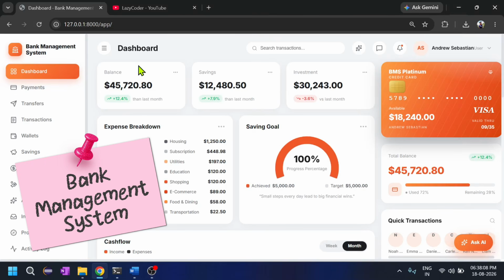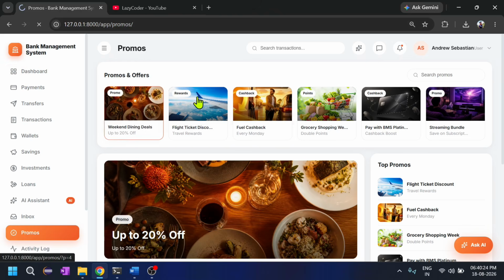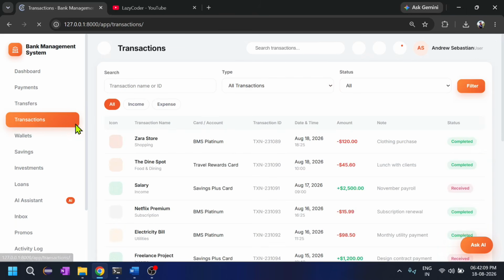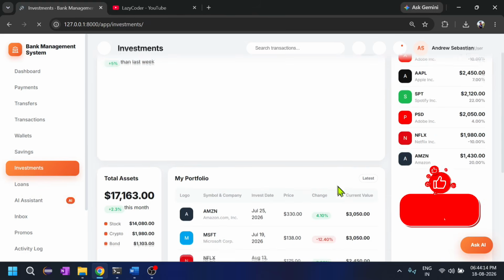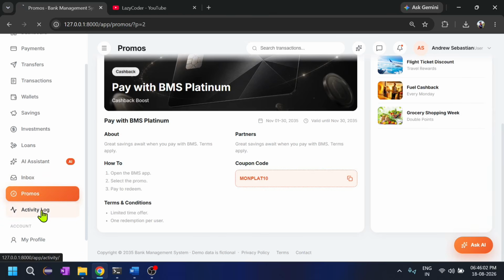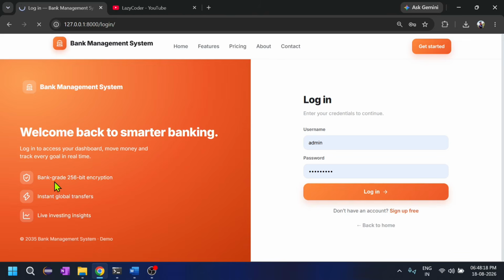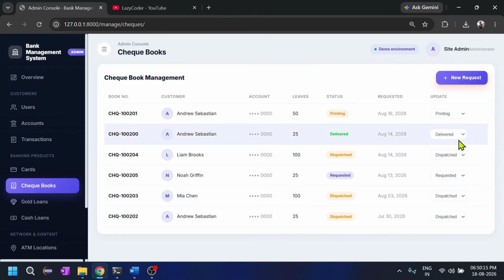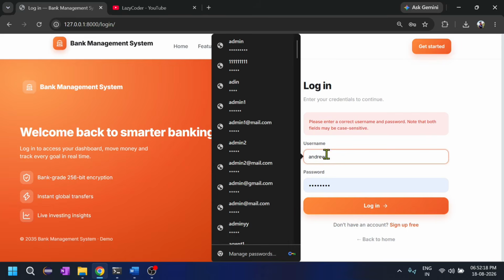Bank Management System Project |ATM + Cheque + Card + Loan + Transaction |Source Code + Report File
🏦 Bank Management System Project — a complete online banking system project where customers manage cards, make transfers and payments, track transactions, set savings goals and apply for loans, while bank staff run everything from a separate admin console. It looks and works like a real net-banking app. Comes with complete Source Code + a 50+ page Project Report.

👉 open above link → pay ( ₹699 / $10 ) → download

⭐ WHAT THIS PROJECT DOES
✅ 2 logins — Customer and Admin (each has its own dashboard)
✅ Customer dashboard with charts — cash-flow and spending by category (Chart.js)
✅ Wallets & cards with masked card numbers, top-up and transfers
✅ Bank transaction system — transfers, payments and saved recipients
✅ Searchable, filterable transaction history / account statement
✅ Apply for Gold & Cash loans and track status + admin's decision reason
✅ Offline AI assistant for money questions + a messaging inbox
✅ Admin console — manage users, accounts, cards, cheque books & ATM/branch locations
✅ Loan approval workflow (approve/reject with a written reason)
✅ Complete Source Code + 50+ page Project Report (abstract, ER, DFD, class diagrams)

🛠️ TECH STACK (easy to run)
• Backend: Python + Django 6 (MVT)
• Database: SQL — SQLite by default (can change to MySQL / PostgreSQL)
• Frontend: HTML, CSS, JavaScript (Django templates)
• Charts: Chart.js  •  Images: Pillow
• AI: rule-based, offline — no paid API key
• Just create a venv, migrate, seed demo data, and run

🎓 GREAT FOR
BCA, MCA, B.Tech, BE, B.Sc IT and Diploma students who want a bank management system project, a bank management system project in python, a bank management system project in django, or a bank management system project in python and sql for college submission. The report also includes a ready bank management system project abstract.

📌 MORE PROJECTS WITH SOURCE CODE

👍 LIKE if this helped, and COMMENT your next project topic — I reply to everyone.